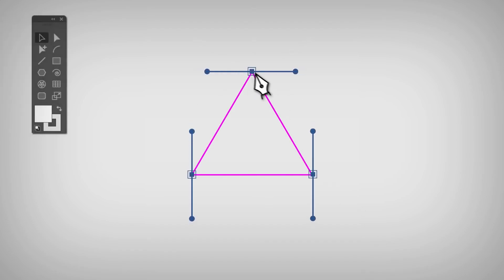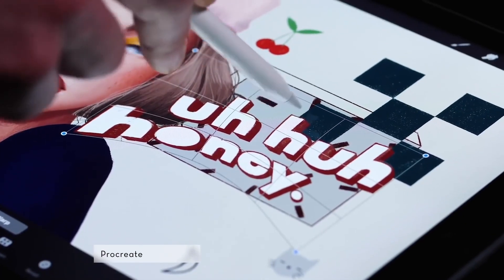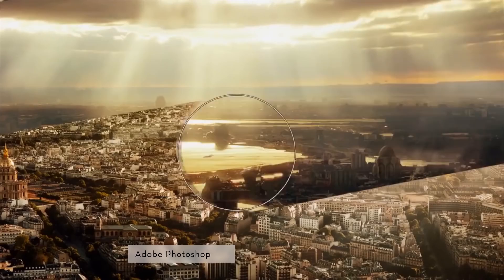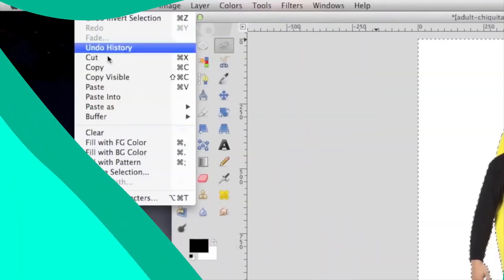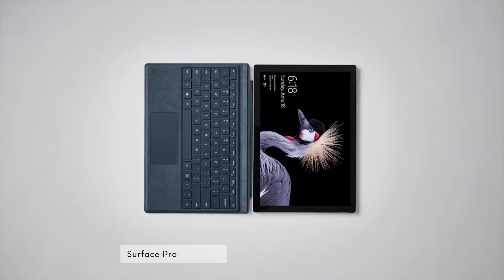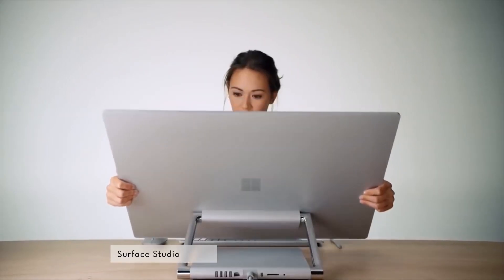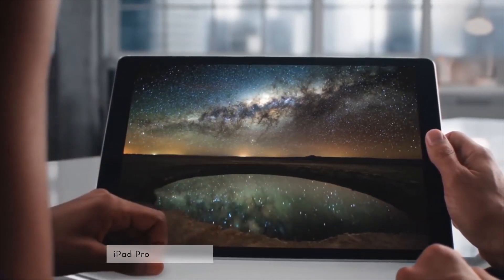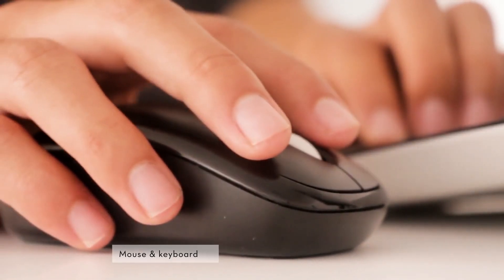Great tools and apps for beginner web and graphic designers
If a designer uses a handful of tools, it will give a solid foundation for communicating the ideas and simplifying the work. So, in the journey to move from a good designer to the best one, all you have to do is have a set of tools with you.